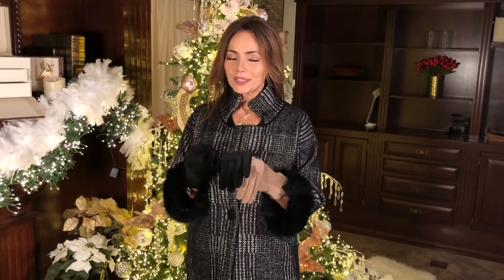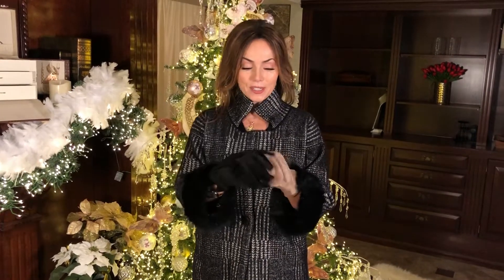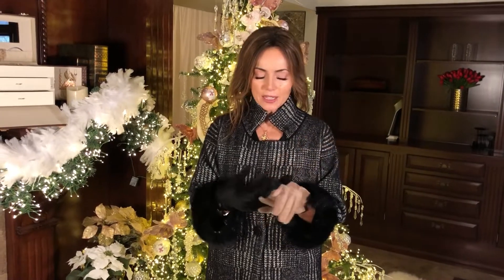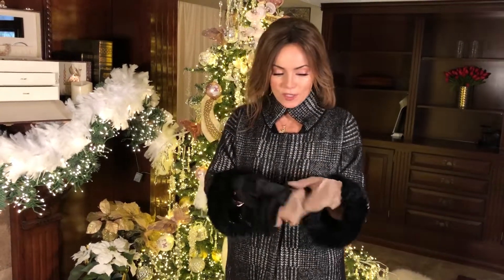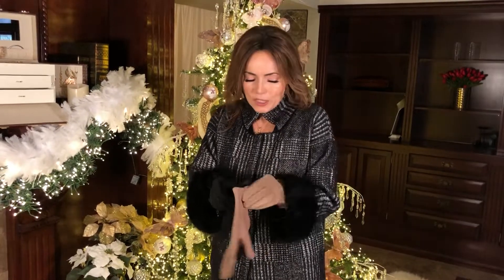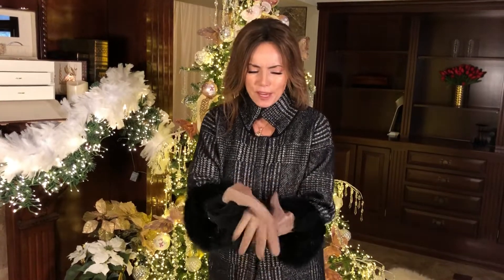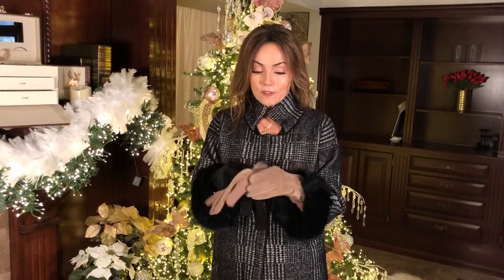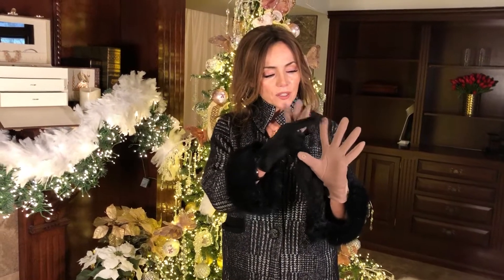Super Soft Brushed Tech Gloves